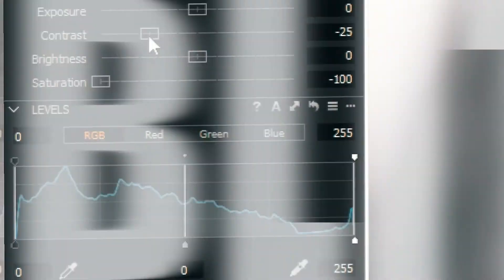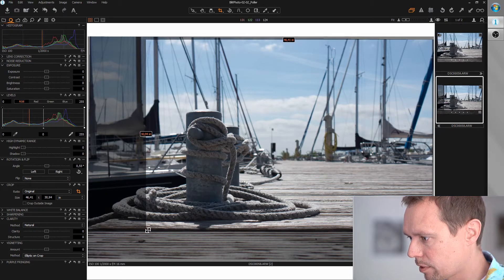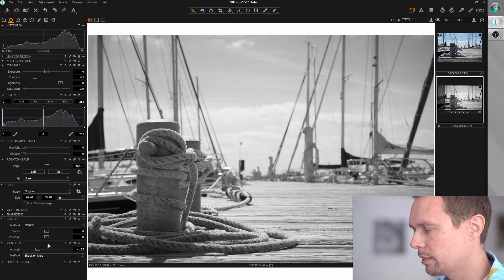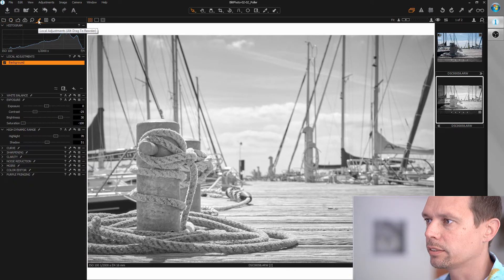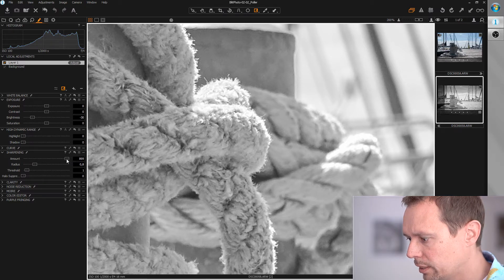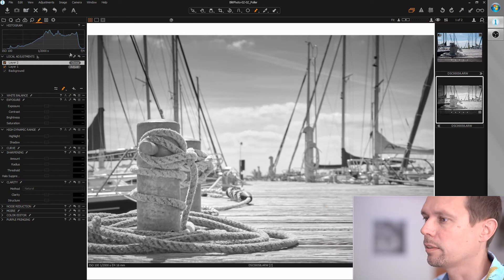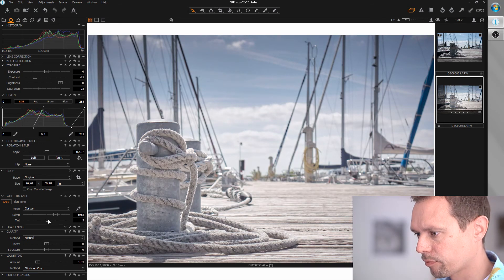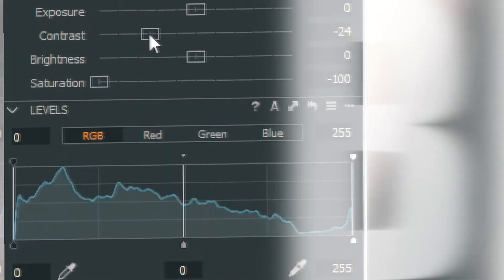Editing One Of My Favourite Shots Ever With Capture One 10 Pro - Blit Landscape Tutorial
In this awesome episode I'll be editing one of my favourite shots ever. Check it out! A little color tweaking, brighten up foreground, etc..

Bodies

Lenses

Misc

Rode Microphone